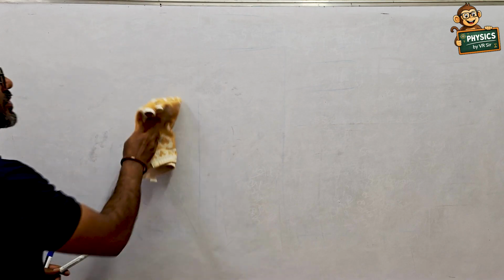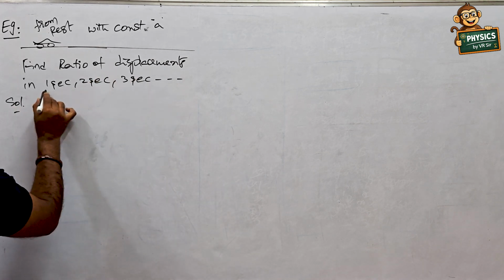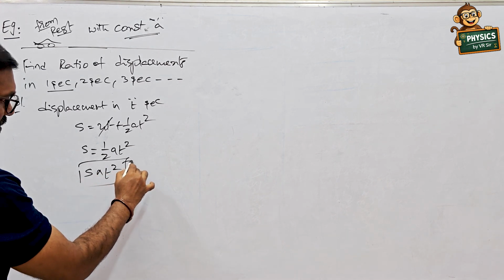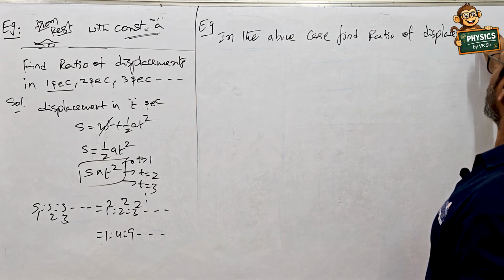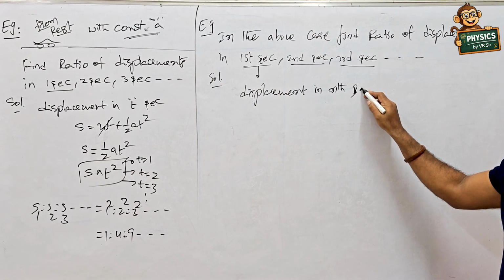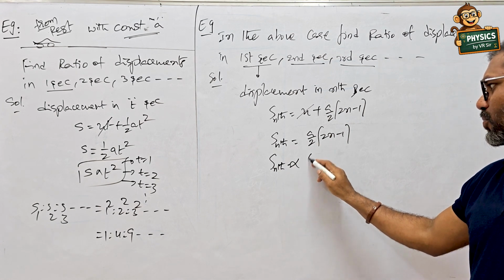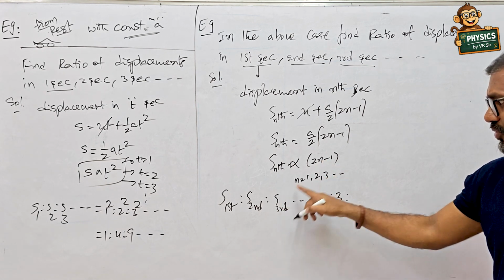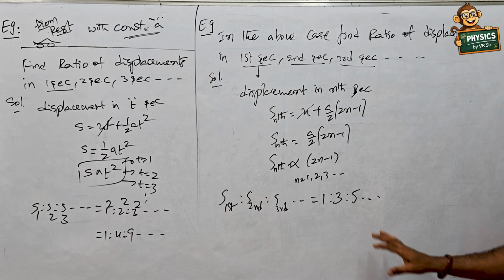kinematics Part - 29 | JEE PHYSICS | DAS ACADEMY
🚀 **Kinematics Part 29 | Ratio of Displacements | 1 Second vs Nth Second | Constant Acceleration | JEE Physics**

In this lecture, we discuss an important concept based on **constant acceleration and the ratio of displacements**.

The object starts from rest and moves with **constant acceleration**.

We analyze two important cases:

🎯 **Case 1: Ratio of Displacements in 1 Second, 2 Seconds, 3 Seconds...**

🎯 **Case 2: Ratio of Displacements in the 1st Second, 2nd Second, 3rd Second...**

Although these two questions may look similar, they represent two different physical situations and require different formulas.

### 📚 Topics Covered in This Lecture:

✅ Motion from Rest
✅ Constant Acceleration
✅ Displacement in Time t
✅ Displacement in 1, 2, 3 Seconds
✅ Displacement in 1st, 2nd, 3rd Seconds
✅ Displacement in the Nth Second
✅ Ratio of Displacements
✅ Important Kinematics Shortcuts
✅ Application of Equations of Motion
✅ JEE Physics Numerical Concepts

### 🧠 Case 1: Displacement in 1 Second, 2 Seconds, 3 Seconds...

For an object starting from rest:

**u = 0**

Since the initial velocity is zero:

**S = ½at²**

Therefore:

**S ∝ t²**

The ratio of displacements is:

### ⭐ **S₁ : S₂ : S₃ : ... = 1² : 2² : 3² : ...**

Therefore:

### 🔥 **S₁ : S₂ : S₃ : ... = 1 : 4 : 9 : ...**

So, the ratio of displacements in **1 second, 2 seconds, 3 seconds, and so on** is the ratio of the **squares of consecutive integers**.

### 🧠 Case 2: Displacement in the 1st, 2nd, 3rd Seconds...

For displacement in the **Nth second**, we use:

**Sₙ = u + (a/2)(2n − 1)**

Since the object starts from rest:

**u = 0**

Therefore:

**Sₙ = (a/2)(2n − 1)**

So:

### ⭐ **S₁ : S₂ : S₃ : ... = 1 : 3 : 5 : 7 : ...**

Therefore, the displacement in the **1st second, 2nd second, 3rd second, and so on** follows the ratio of **consecutive odd integers**.

➡️ Ratio of squares of consecutive integers.

➡️ Ratio of consecutive odd integers.

⚠️ **Important Condition:**

These results are applicable when:

✔ The object starts from rest
✔ The acceleration is constant
✔ The motion is along a straight line

This video is part of the **Complete Kinematics Playlist** by Das Academy of Sciences. Follow the complete series to master Kinematics from basic concepts to advanced numerical problem-solving.

✔ Concept-Based Learning
✔ Important Shortcut Results
✔ Step-by-Step Derivations
✔ JEE & NEET Focused Preparation
✔ Strong Physics Fundamentals

👍 Like this video if you found the concept helpful.

📚 Continue watching the complete Kinematics Series for more important formulas, concepts, and numerical problems.